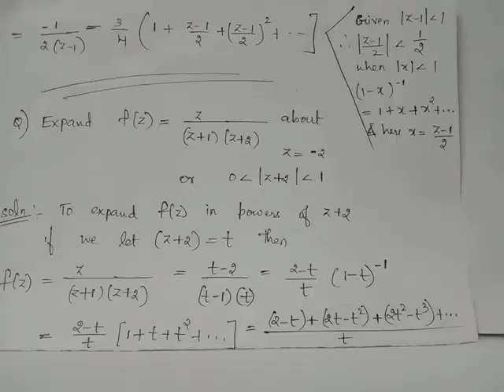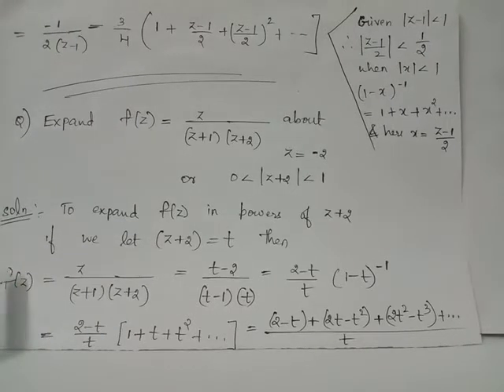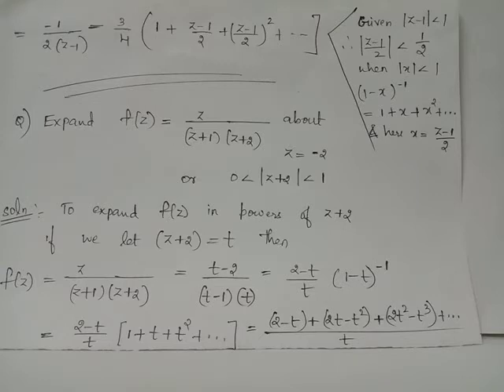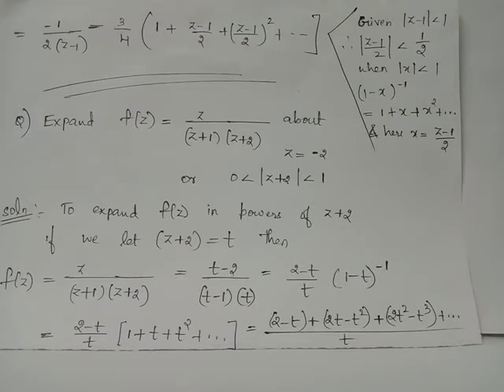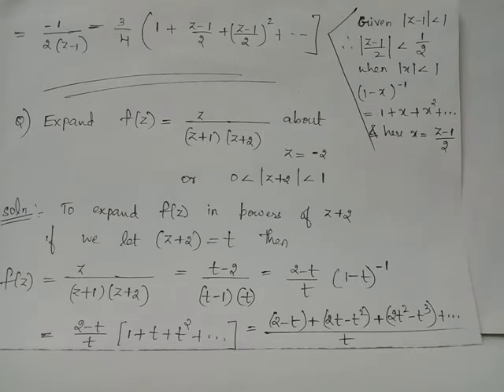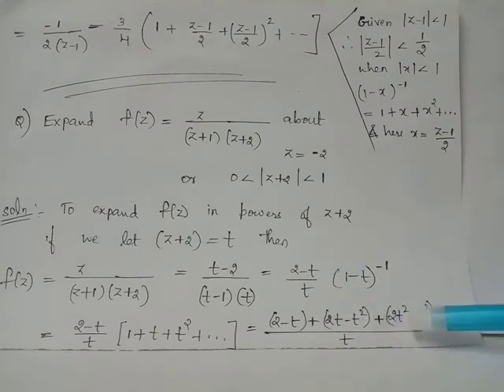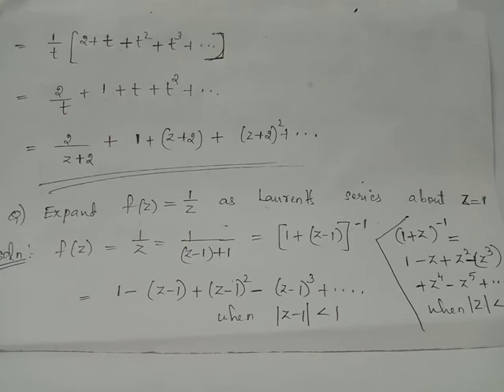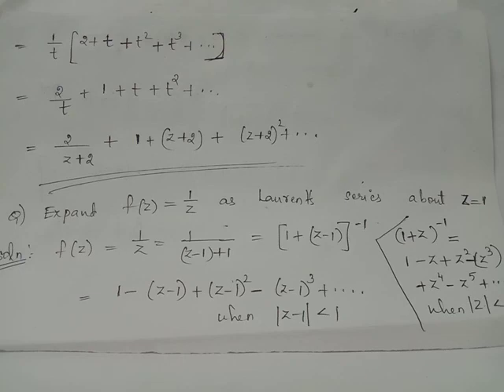Laurent's series : problem 2